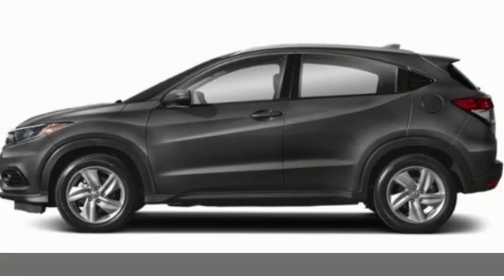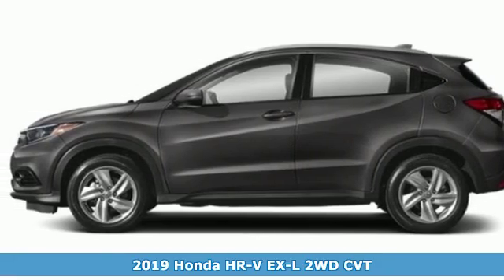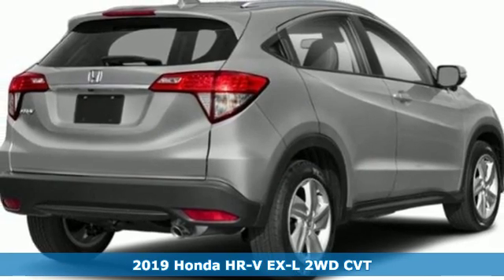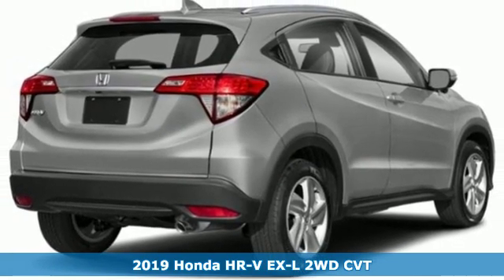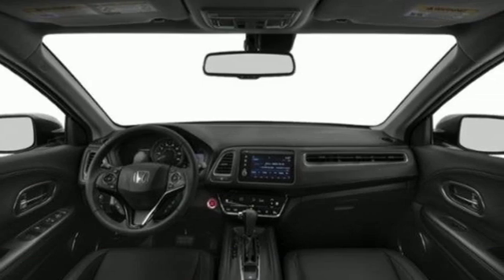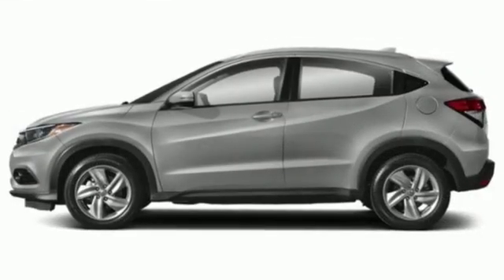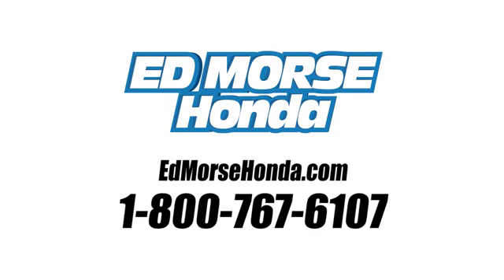New 2019 Honda HR-V West Palm Beach Juno, FL KM712279 - SOLD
Year: 2019
Make: Honda
Model: HR-V
Trim: EX-L
Engine: 1.8L I-4 SOHC 16-Valve i-VTEC Engine
Transmission: Automatic
Color: GX/Modern
Stock #: KM712279
VIN: 3CZRU5H75KM712279
This outstanding example of a 2019 Honda HR-V EX-L is offered by Ed Morse Honda. This Honda includes: GRAY, LEATHER-TRIMMED SEAT TRIM Leather Seats MODERN STEEL METALLIC *Note - For third party subscriptions or services, please contact the dealer for more information.* This SUV gives you versatility, style and comfort all in one vehicle. Save money at the pump with this fuel-sipping Honda HR-V. Intricately stitched leather and ergonomic design seats are among the details in which test drivers say that Honda HR-V is in a league of its own

Address:
3790 West Blue Heron Boulevard